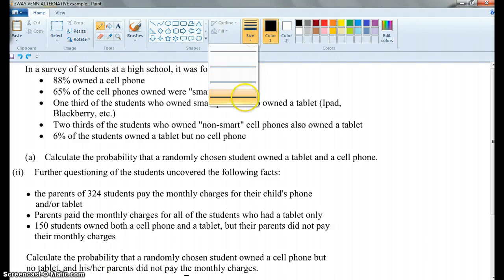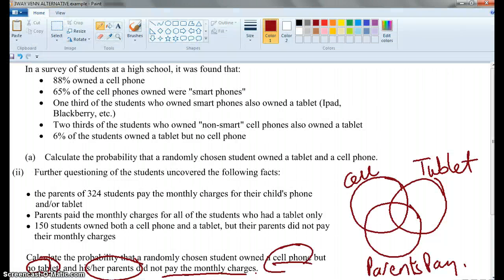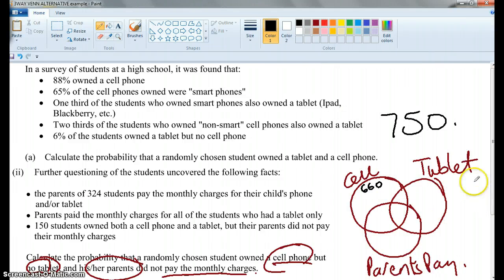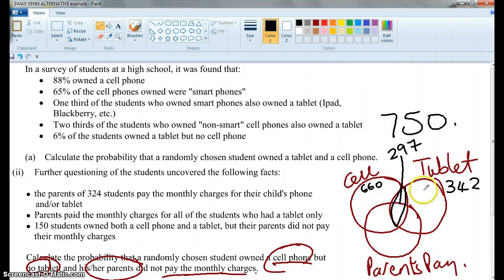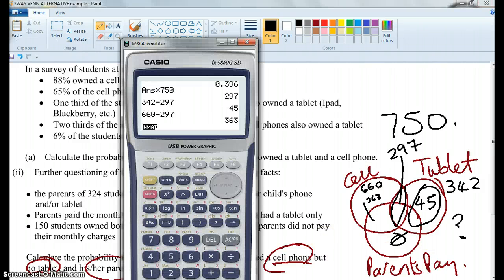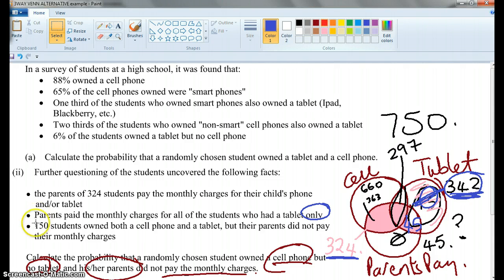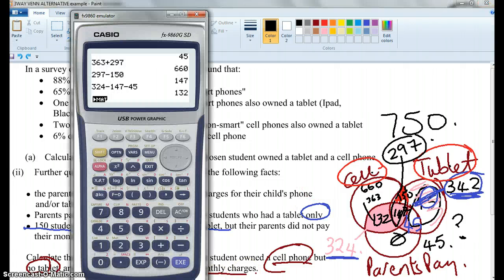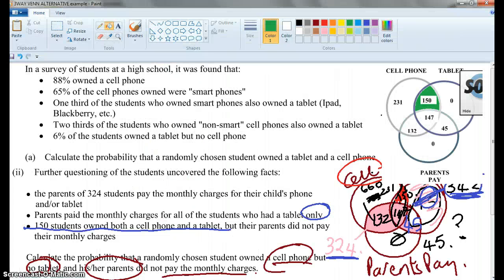13stats 3.13 Additional Paper Q1 (3 way Venn Diagram)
Horrid - nasty